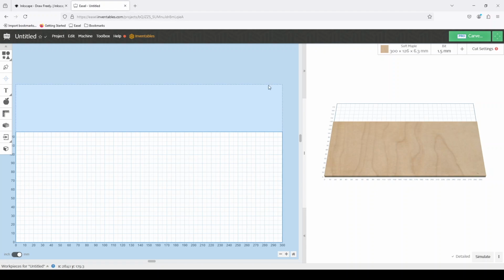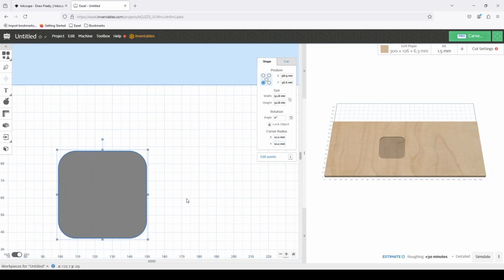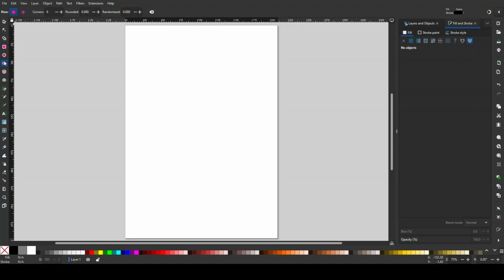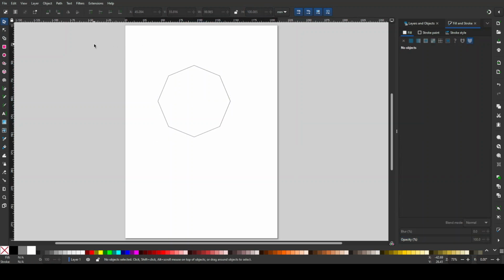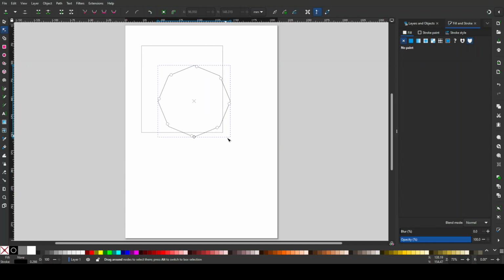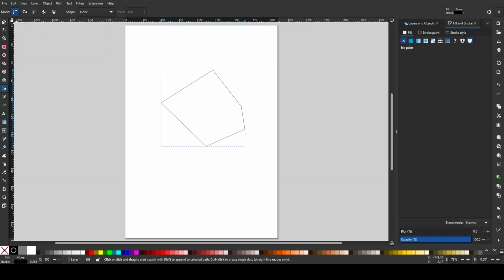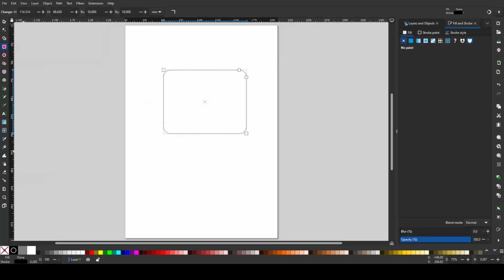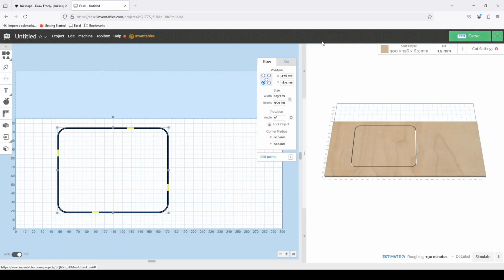Adding Complexity to Designs with Inkscape and Easel!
I've been working on some new ideas for coasters to be cut with the CNC, and I was wanting to think outside the box as it were(haha). Making something a little more interesting and I thought I would show how I did it. I will admit I am still learning a bunch with Inkscape but the journey is half the fun I feel!